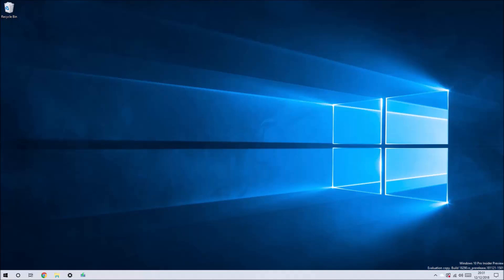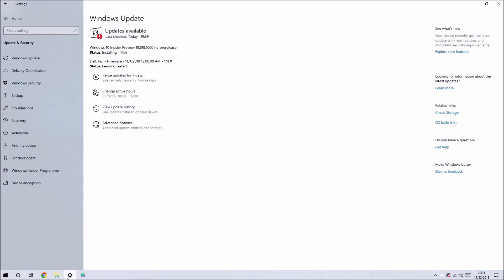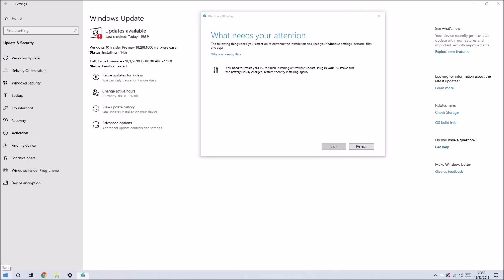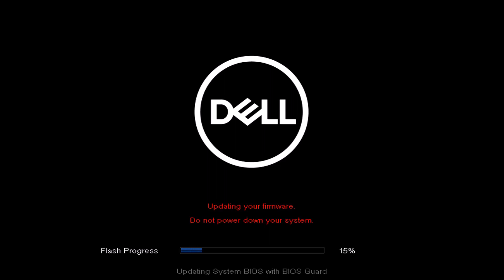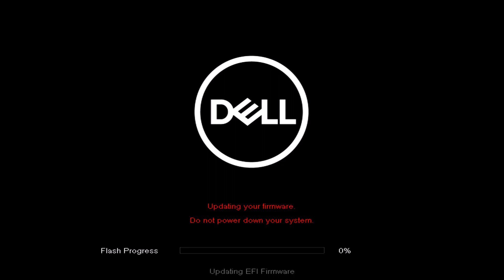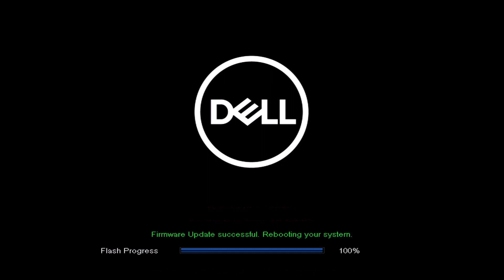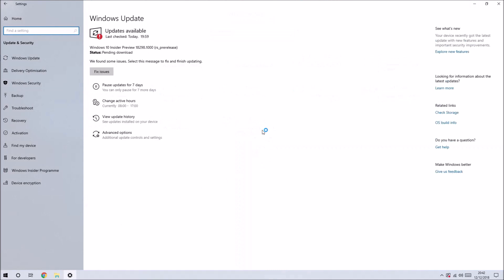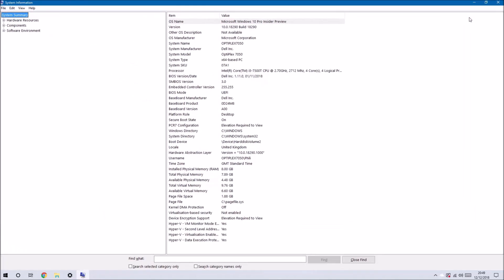Windows Update Now Automatically Updates the UEFI BIOS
Windows Update automatically installed a UEFI BIOS Update in my OptiPlex 7050. I have never seen Windows 10 Update the UEFI BIOS before, perhaps Microsoft are working closer with OEMs to deliver firmware updates via Windows Update...